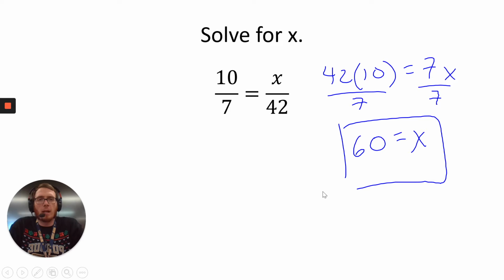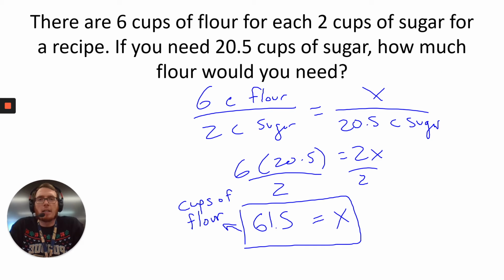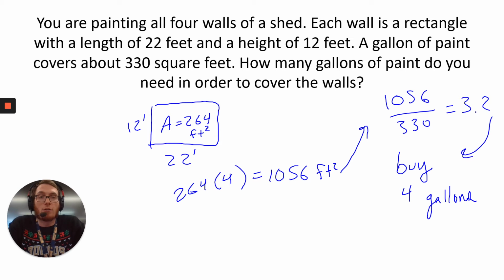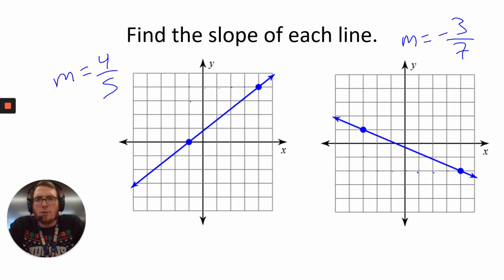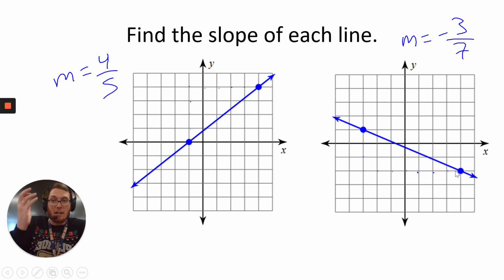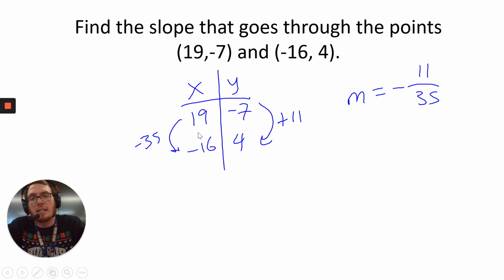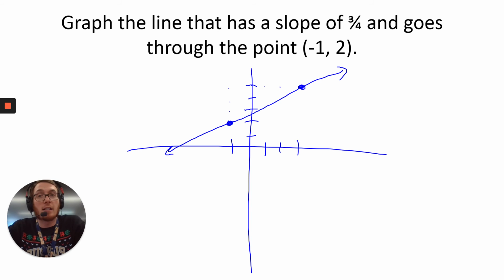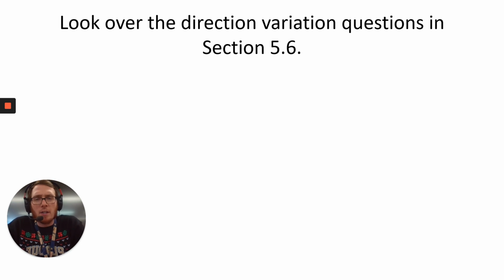Math 7 - Section 5.4 - 5.6 Review